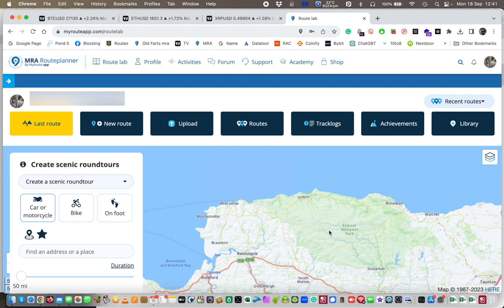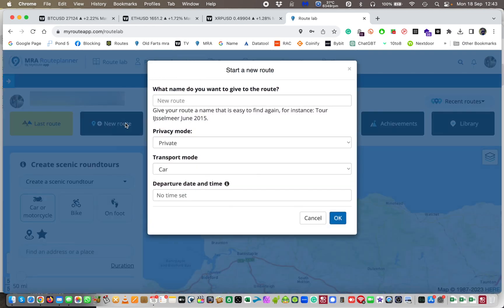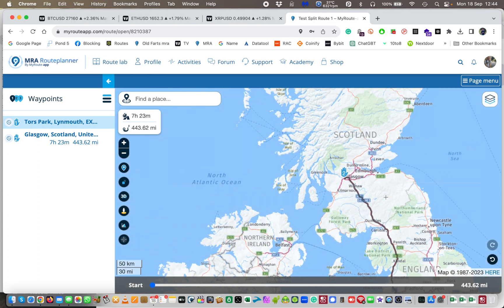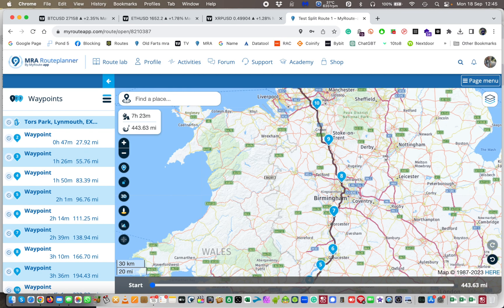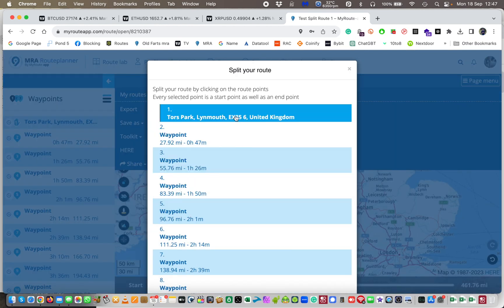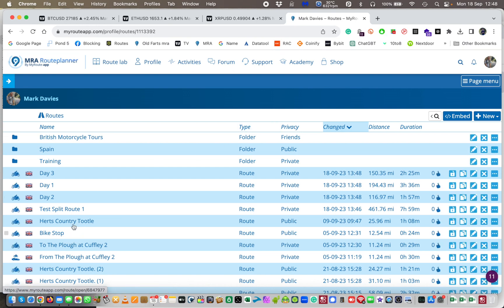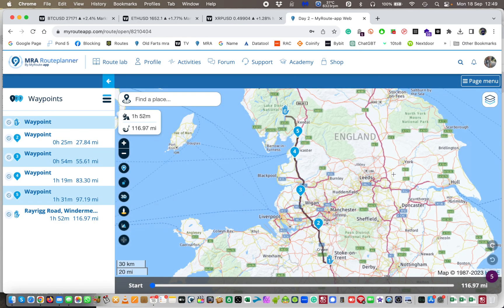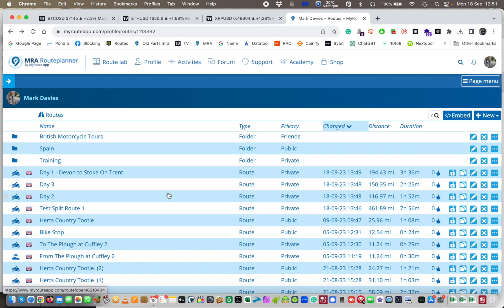MyRoute App: Multi-Day Travel Itinerary with Route Splitting Made Really Easy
How to plan a route by splitting your route into a Multi-Day trip in the MyRoute App.

In this comprehensive travel planning tutorial, we're diving deep into the art of crafting a captivating multi-day travel itinerary with route splitting.

Are you ready to transform your travel experiences? I will guide you step by step through the process of breaking down your journey into manageable daily adventures. Discover how to maximise your exploration while minimising travel stress.

In this video, we'll cover essential route splitting tips, provide practical how-to guides, and showcase real-world examples. Whether you're planning a road trip, hiking expedition, or city exploration, our insights will help you create a travel itinerary that's both enjoyable and efficient.

By the end of this tutorial, you'll have the skills to design your own multi-day travel itinerary with confidence. Say goodbye to rushed trips and hello to unforgettable adventures!

Ready to embark on your next adventure? Let's get started on your path to mastering "Multi-Day Travel Itinerary with Route Splitting"!

00:00 Introduction
01:15 Creating a quick route to split
02:44 Add waypoints
03:32 Splitting your route
04:40 Now for the split
05:40 Naming you split route segments
06:13 Finding your split routes